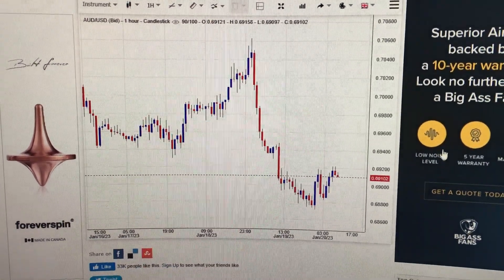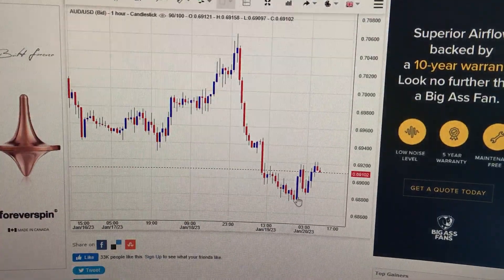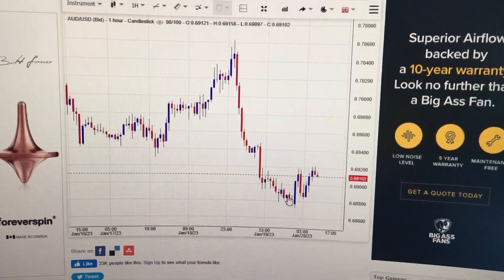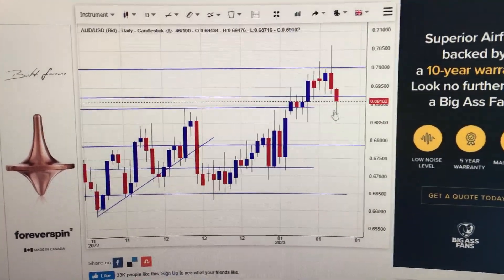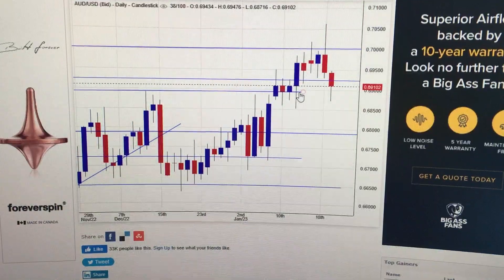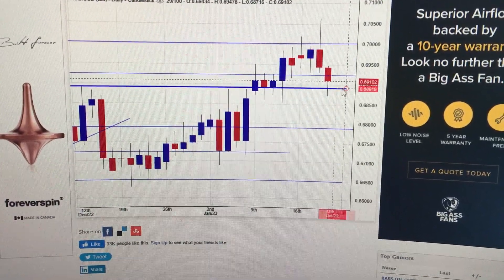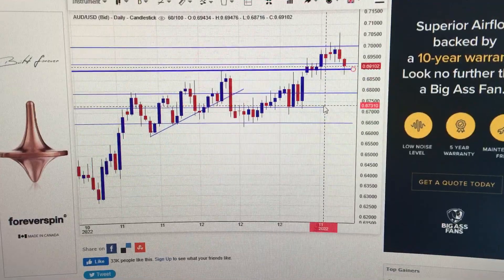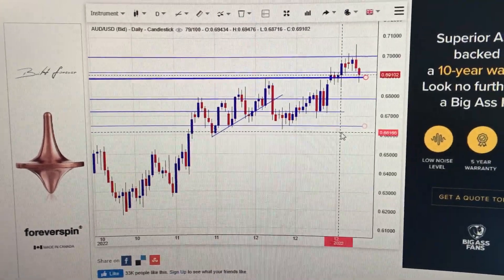AUD/USD (Australian Dollar - US Dollar)